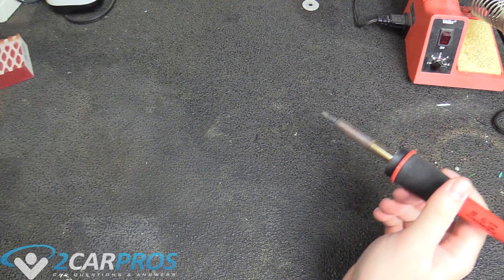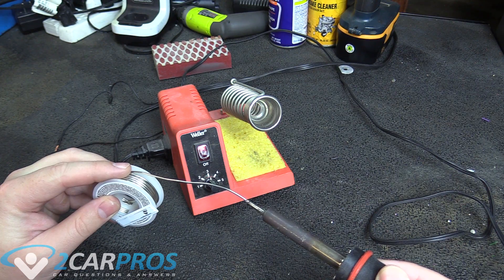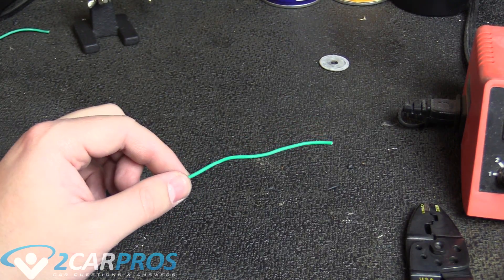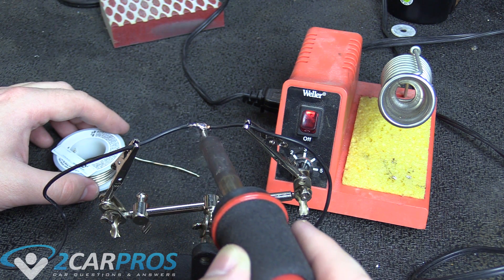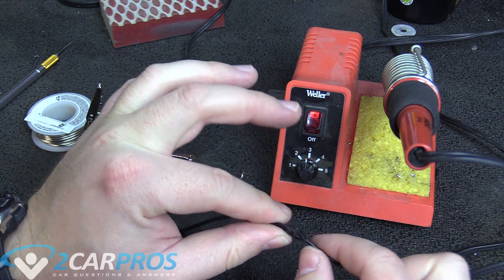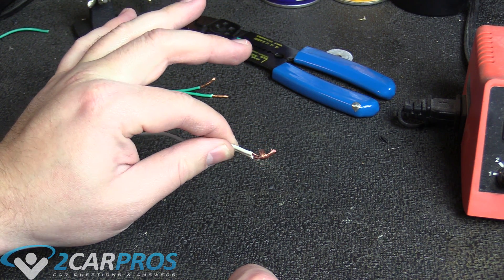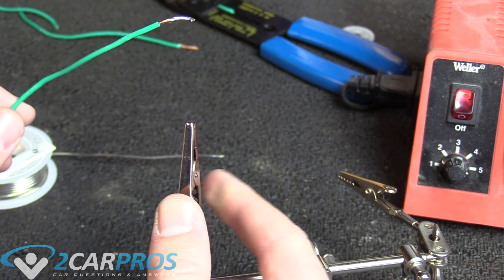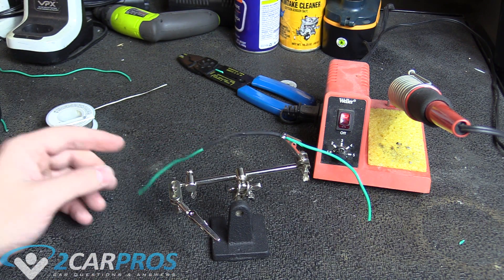How to Solder: The Do's and Don'ts of Soldering Made Easy!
Here is a quick basic tutorial on how to solder two wires together. I know this seems like a basic skill but it is definitely something you need to master if you are to fix any short in your automobile. If you master soldering there is no short or ground on your vehicle you can't fix.